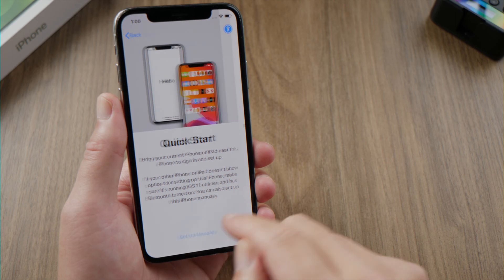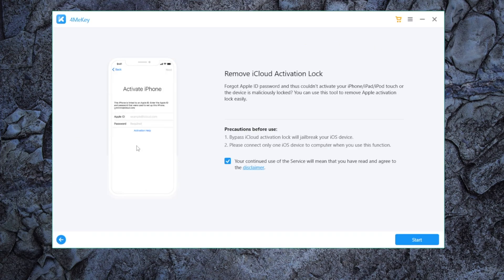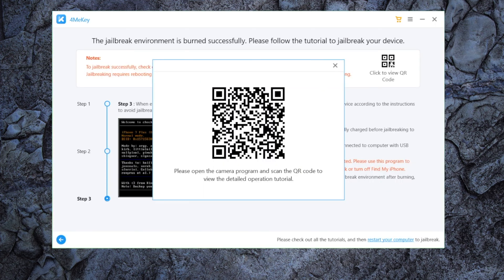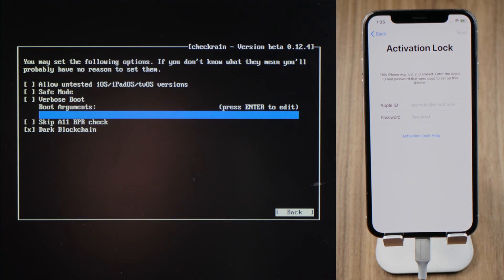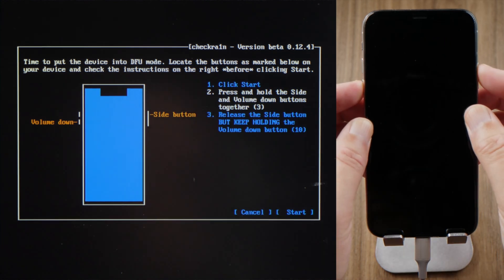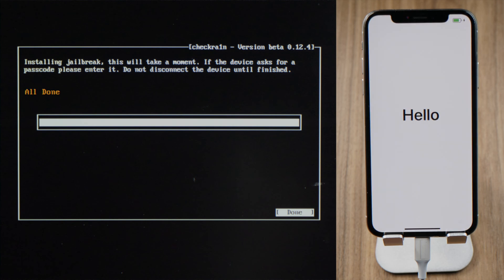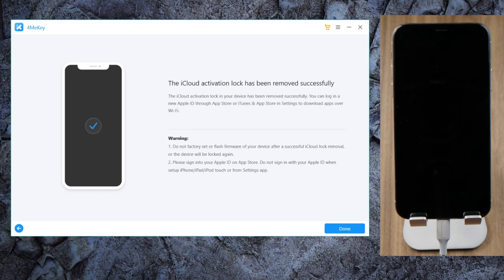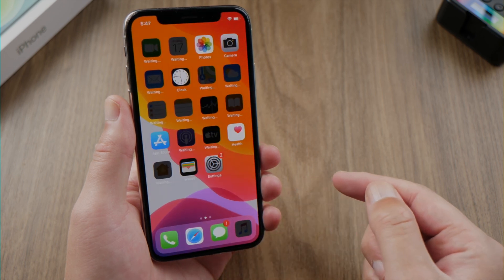How to Unlock iCloud Lock using Tenorshare 4MeKey (Full Guide)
Forgot your Apple ID password for the Activation Lock? Follow the steps in this video to bypass it.

Chapters:
0:00 Intro & Preview
0:24 Create the Jailbreak Drive
0:51 Start Jailbreak
1:53 Unlock iCloud Lock
2:25 Succeeded

⚠Important notice:
2. 4MeKey is only designed to help individual users who forgot their Apple ID or Apple ID password, commercial use is not permitted.
3. This tool is unable to obtain access to credentials, compromise personal data or cause serious harm to others. Do not try to violate YouTube community guidelines.
4. This tool will jailbreak your iOS device before removing iCloud Activation Lock or turning off Find My iPhone.
5. Once succeeded, you are unable to use the phone for the function of phone call, cellular and iCloud with your Apple ID. However, you can log in a new Apple ID through App Store in Settings and install Apps in App Store.
6. This tool currently only supports iOS devices with A7 to A11 Bionic running iOS 12 to iOS 14.
7. Restarting, updating and restoring the device to factory resettings after the removal will bring the device back to the Activation Lock screen.